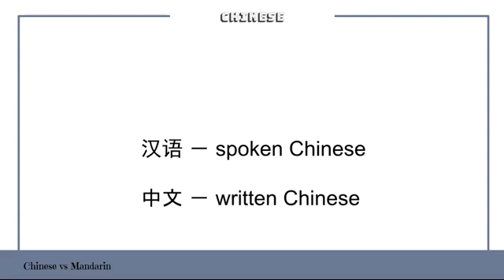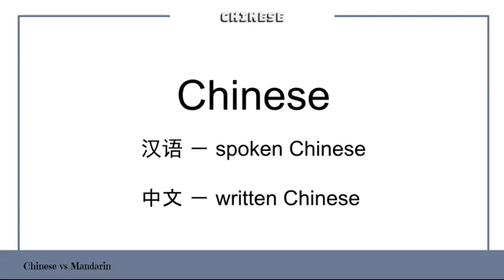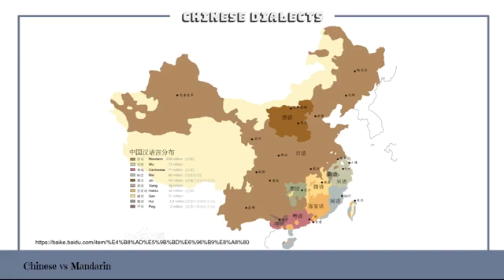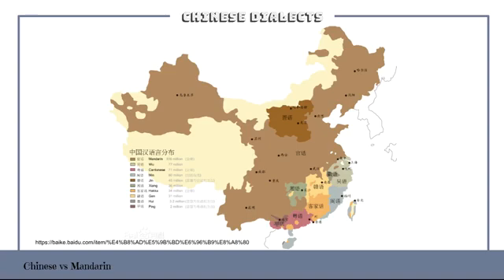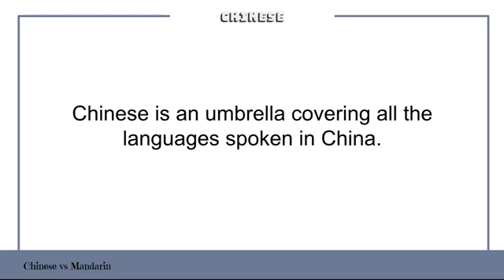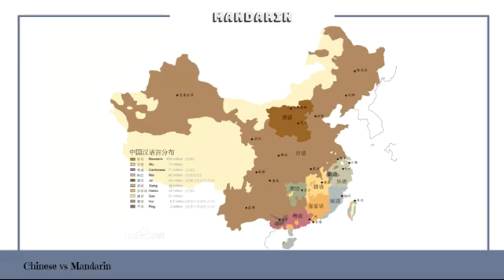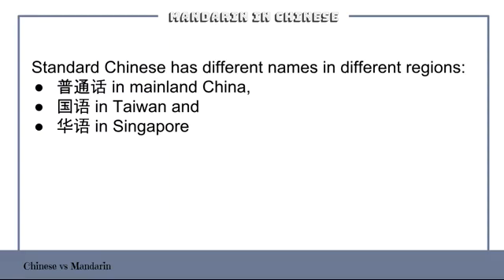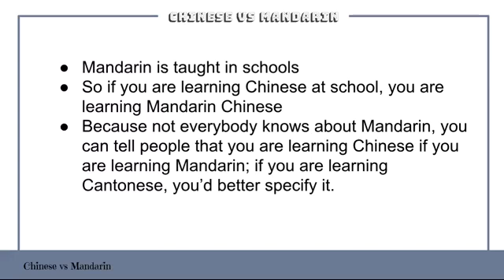Chinese lesson- Chinese vs Mandarin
If you ever wonder the difference between Chinese and Mandarin as a language, you need to check it out.